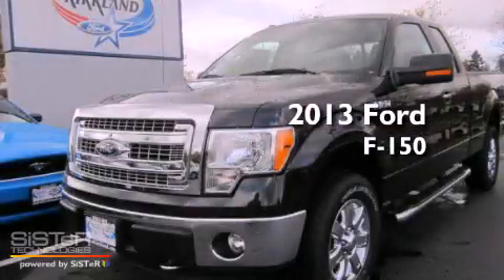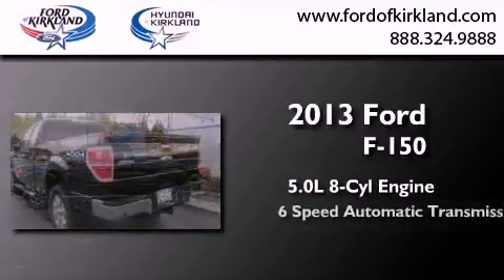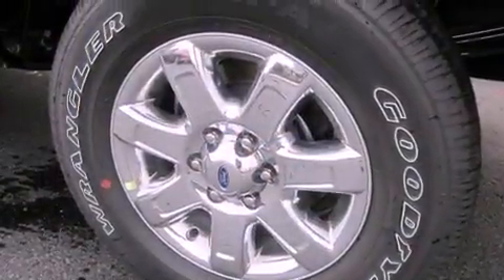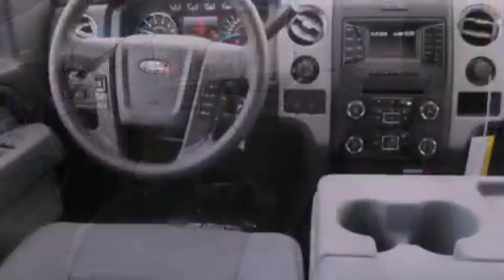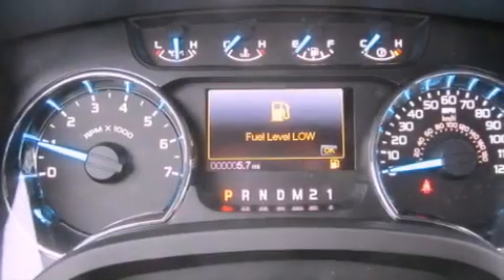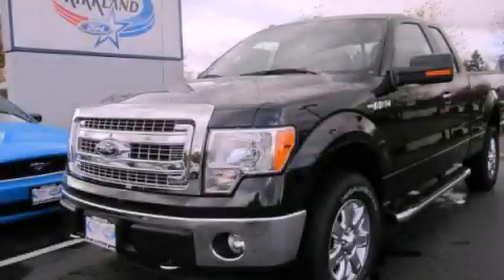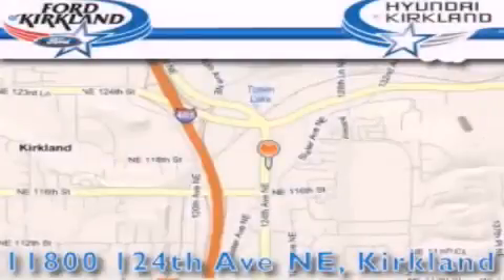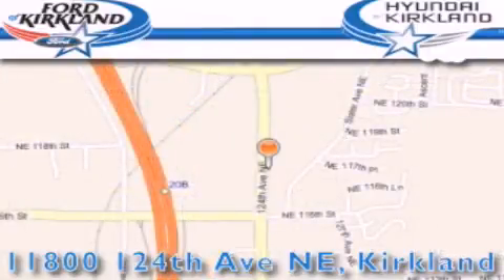2013 Ford F-150 Kirkland WA 98034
Year : 2013
 Make : Ford
 Model : F-150
 Engine : 5.0L V8
 Trans . : 6 Spd Automatic
 Exterior : Tuxedo Black Metallic
 Miles : 25
 Interior : STEEL GRAY CLOTH 40/20/40
 Stock : D09217